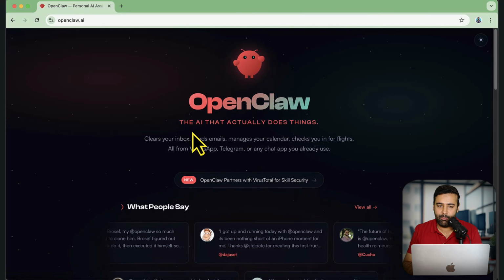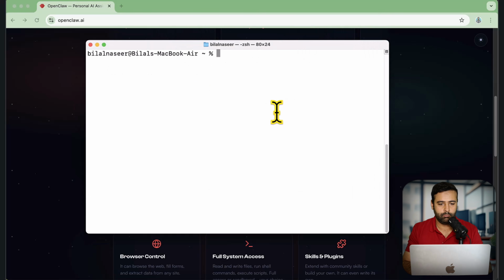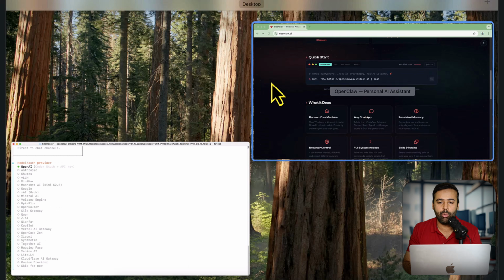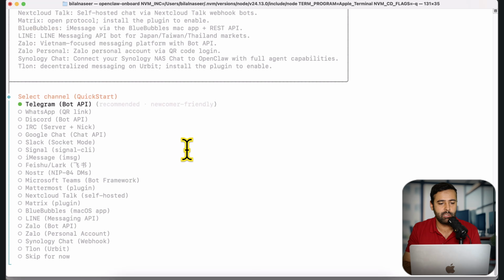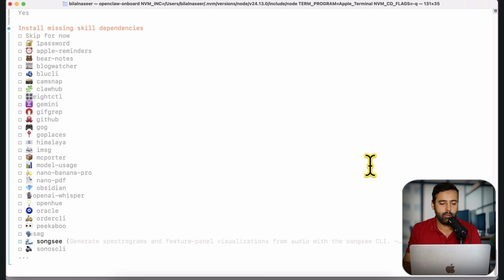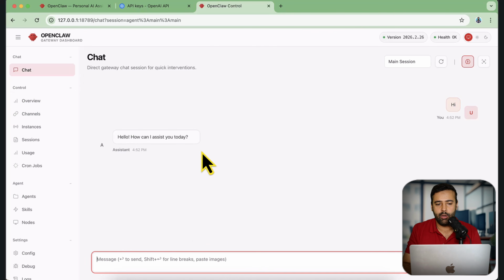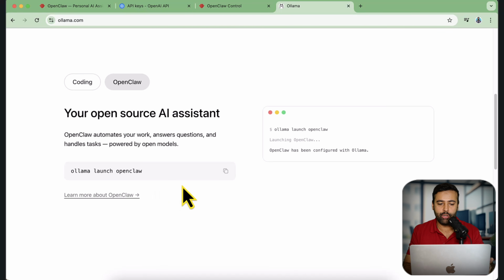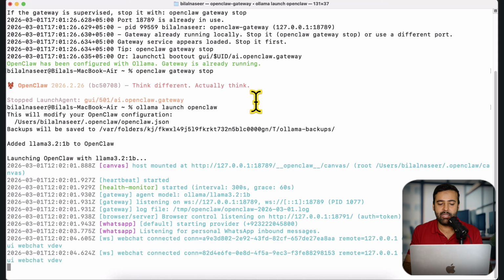How to Install OpenClaw - [Beginner Step-by-Step]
Install OpenClaw Safely + Free Installation Tutorial

Ever wanted to control your computer using nothing but a WhatsApp message? In this video, I’ll show you how to install and configure Open-Claw, a powerful open-source AI agent that can read/write files, send emails, and perform tasks on your PC directly from your phone.

I will walk you through the entire setup process, including how to connect it to OpenAI for high performance or use it completely for FREE using Ollama and local models like Llama 3.

In this tutorial, you will learn:
✅ What Open-Claw is and what it can do.
✅ How to install Open-Claw via the terminal (macOS/Windows/Linux).
✅ Connecting your WhatsApp to the AI agent via QR code.
✅ Setting up an OpenAI API key for a "cheap" cloud-based experience.
✅ The Free Method: How to run Open-Claw locally with Ollama.
✅ Switching between models (GPT-4 vs. Llama 3.2).
✅ Accessing the Web UI vs. the Terminal UI (TUI).

Timestamps:
00:00 - Intro - What is OpenClaw?
00:40 - Live WhatsApp Demo
02:30 - Installation & API Setup
05:00 - Connecting to WhatsApp
07:10 - The FREE Method (Ollama)
09:15 - Final Thoughts